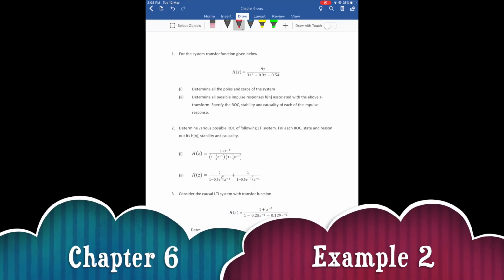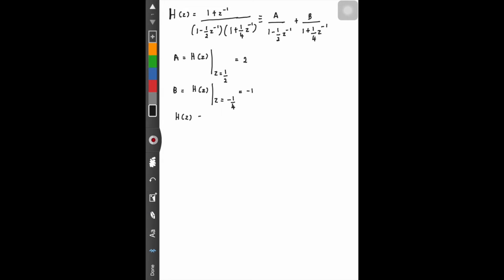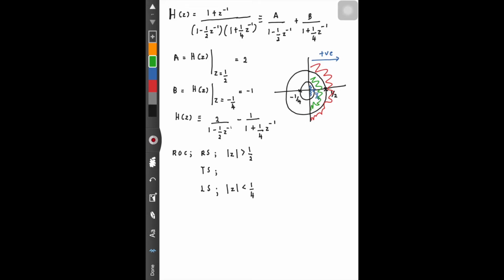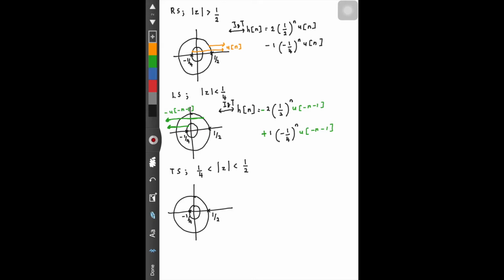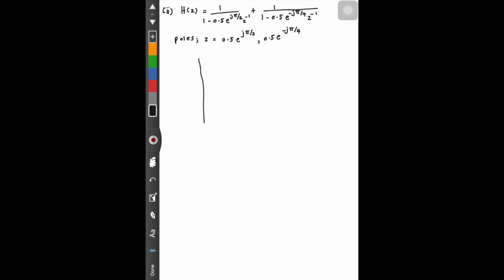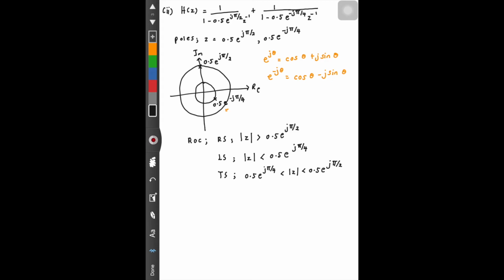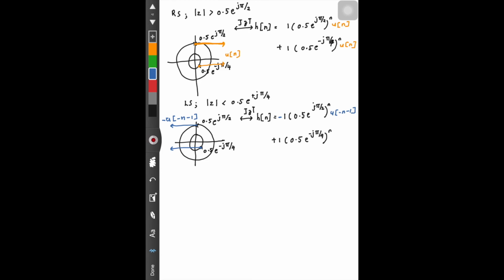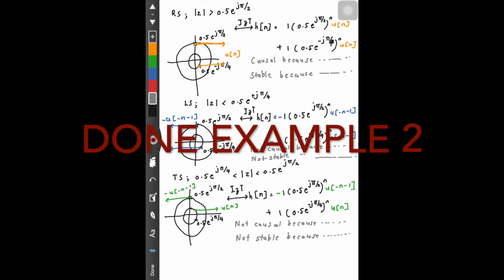DSP: Chapter 6 (Example 2)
Chapter 6: z-transform (Example 2)